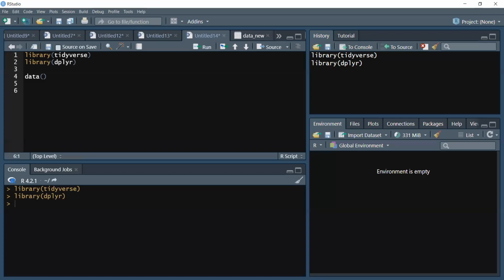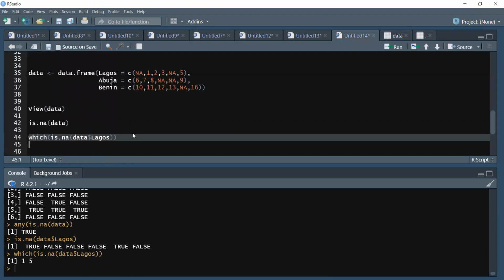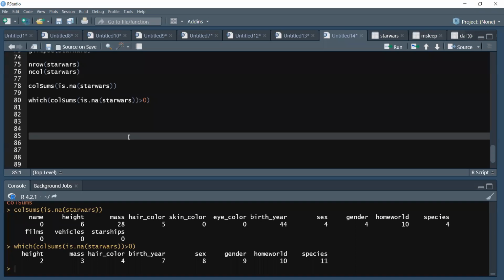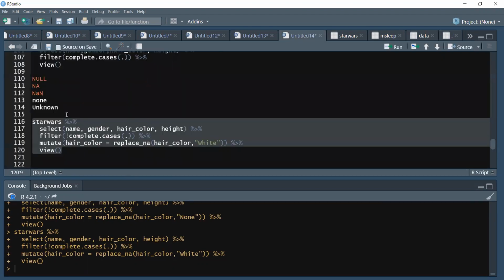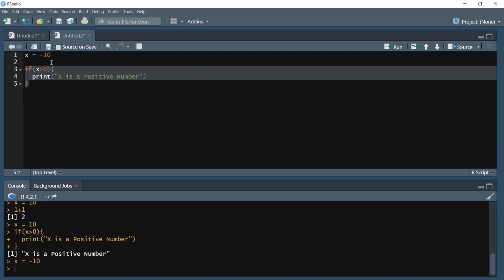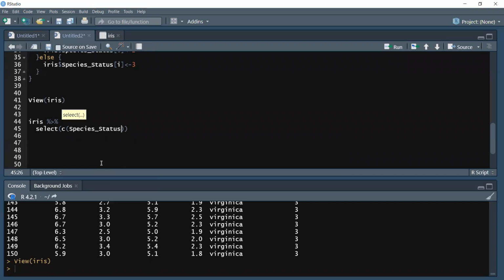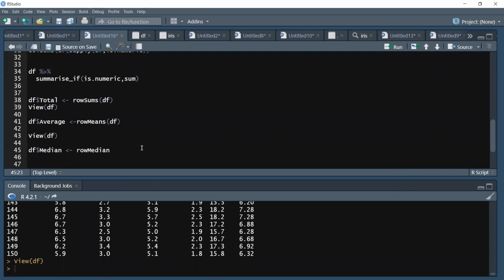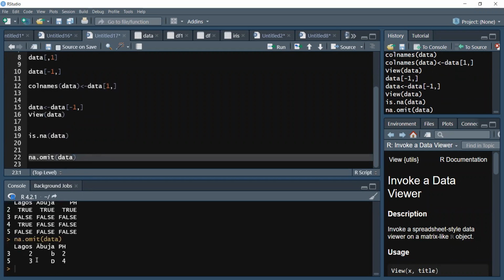R: Session 5